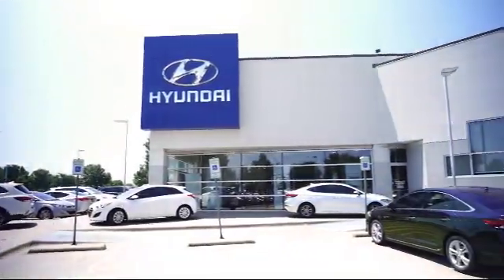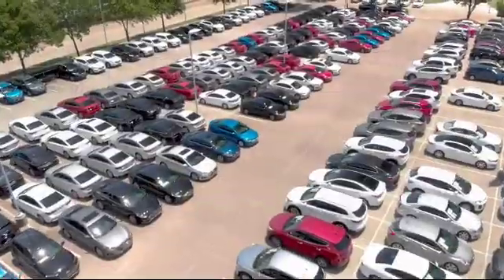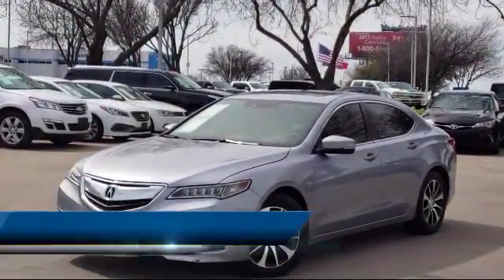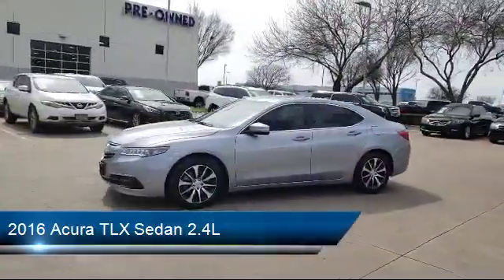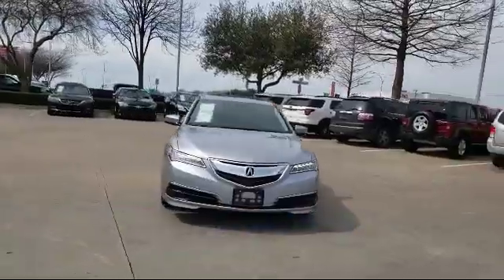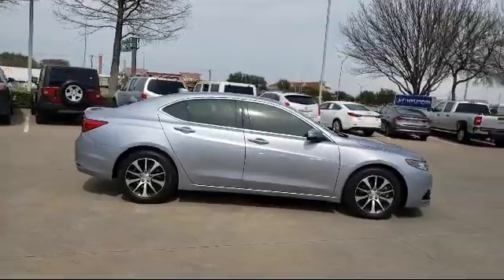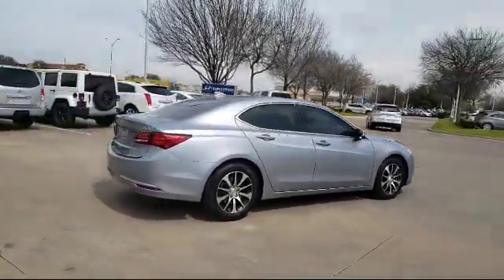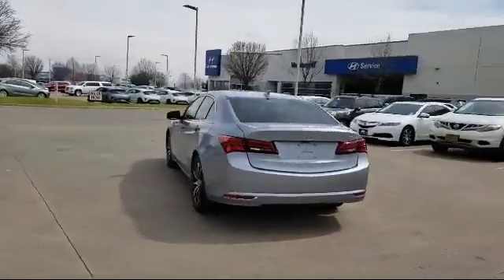2016 Acura TLX Sedan 2.4L Arlington Mansfield Grand Prairie Dallas Fort Worth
2016 Acura TLX Sedan 2.4L Stock Number: GA002470 Vin:19UUB1F59GA002470.

Vandergriff Hyundai
1120 I-20 West